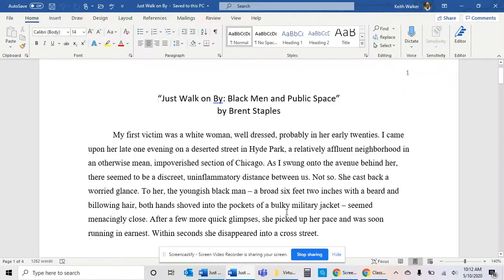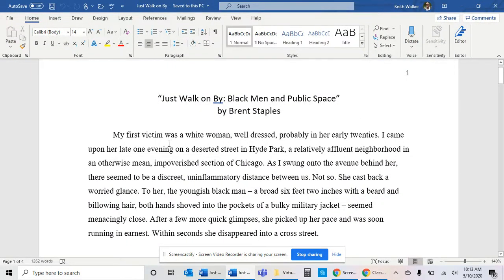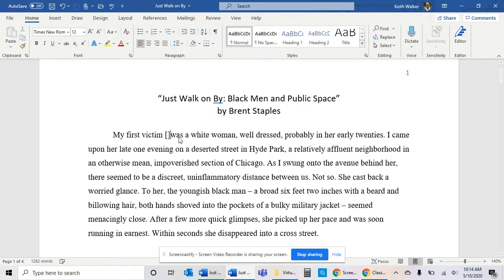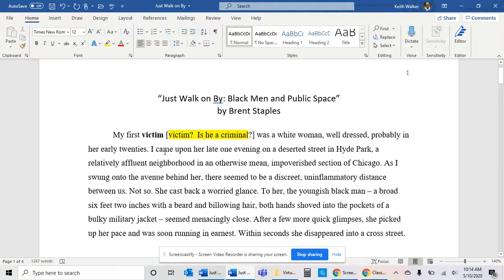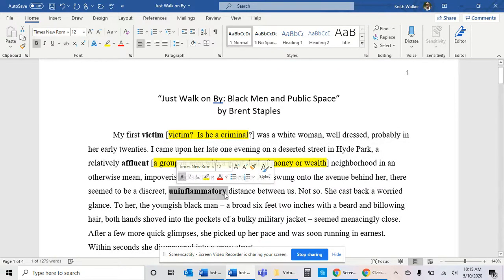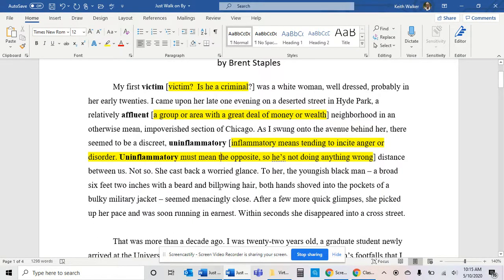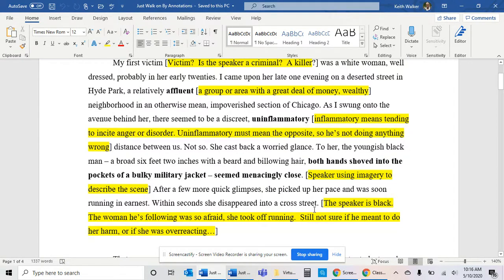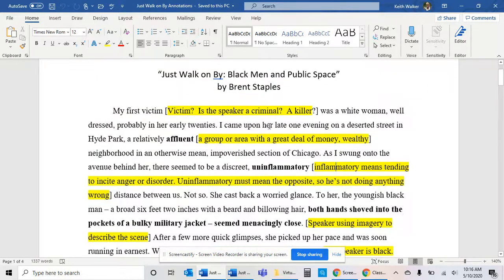How to Annotate Just Walk on By